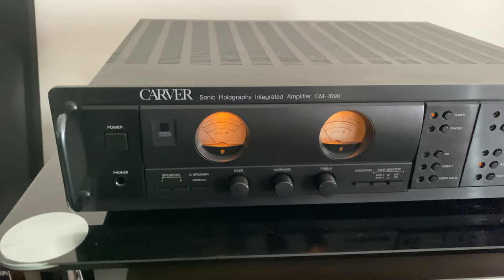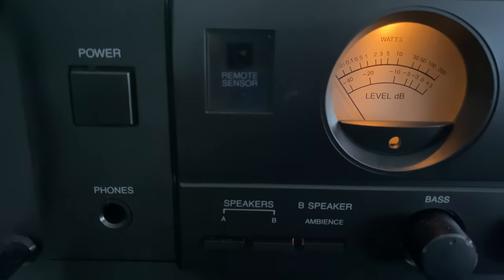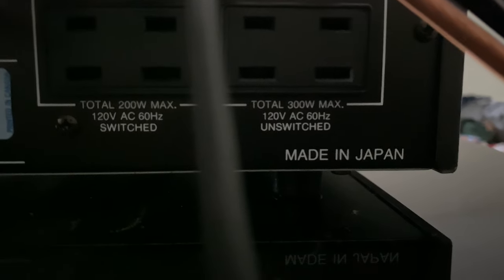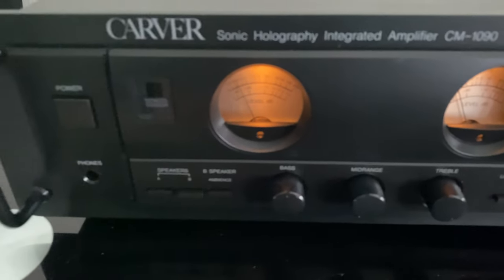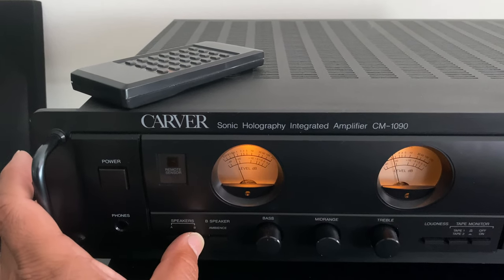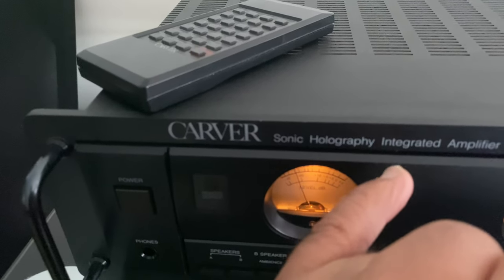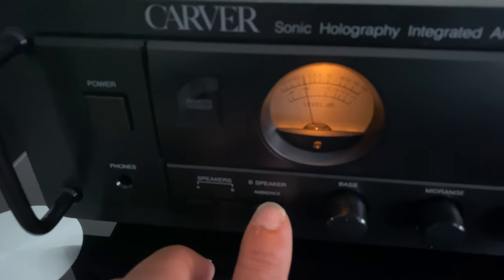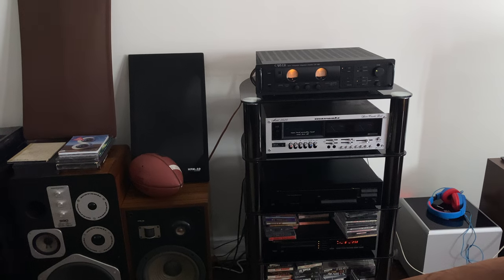Carver CM 1090 with Marantz 930 & Pioneer HPM 40